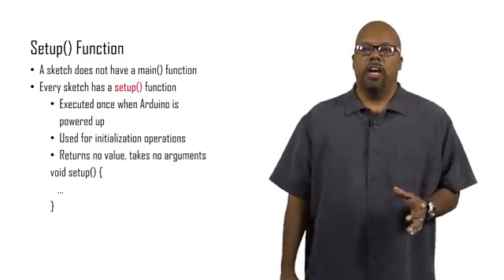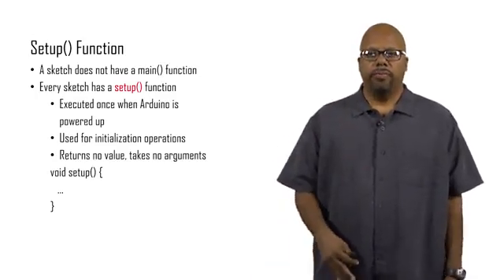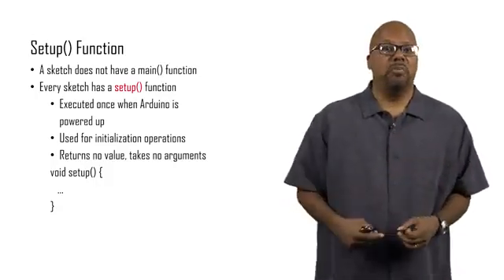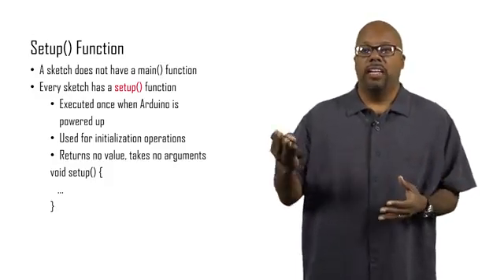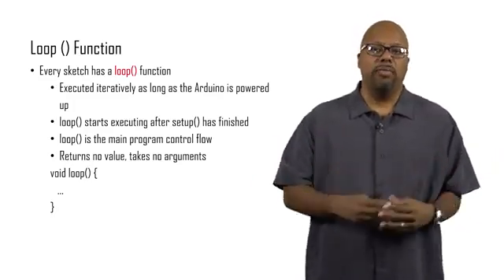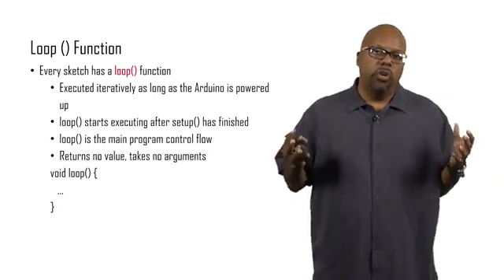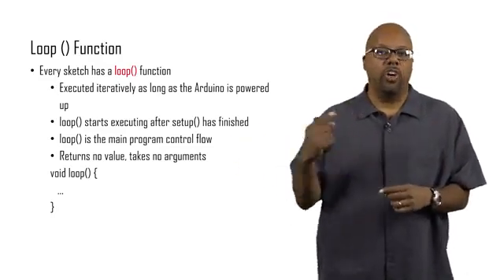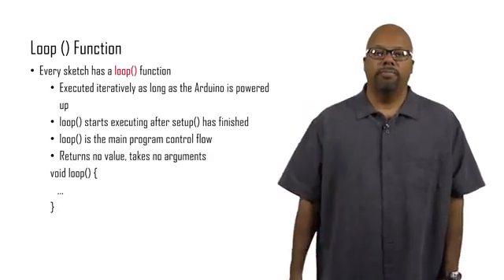MT lecture 5